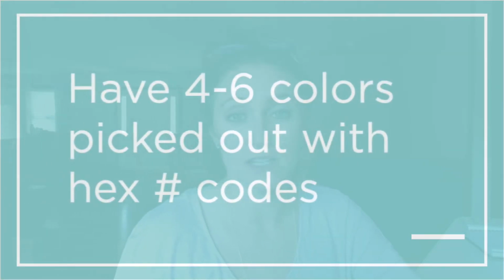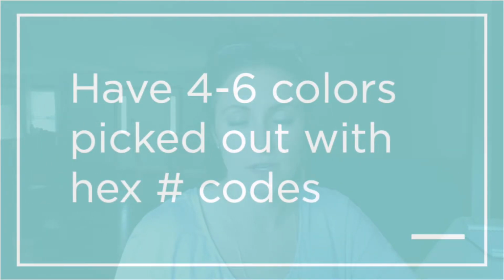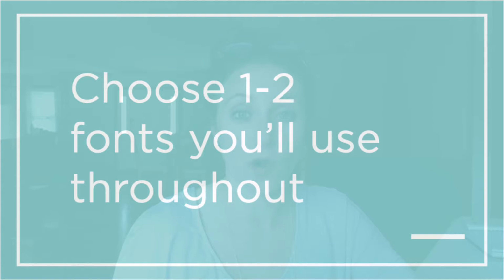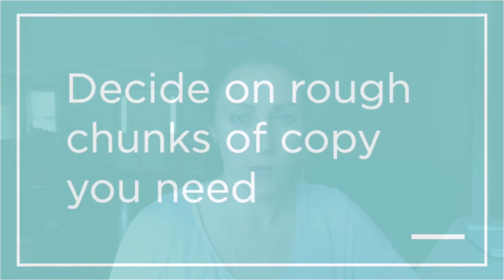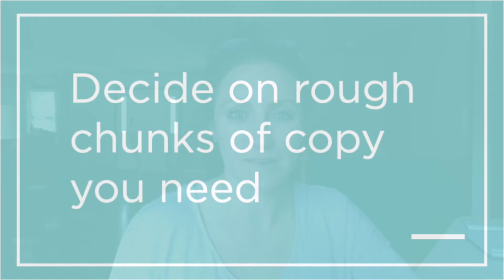Things your MUST HAVE before you Design a Website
So you’re ready to sit down and start building a website, that's awesome! But what do you need to make sure you have ready to go before you dig in.

I’m going to share the five things I always make sure I get from a client (or have ready for myself if I’m building something personal or a template). Having a process that ensures I have these “big rocks” in place before I start building makes things go so much smoother and gives all the “little rocks” a place to fall into easily.